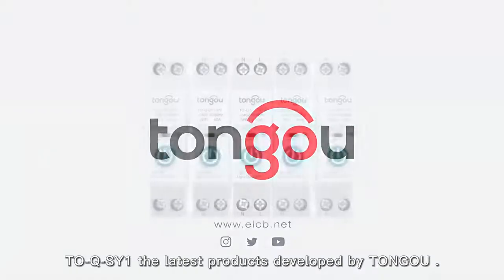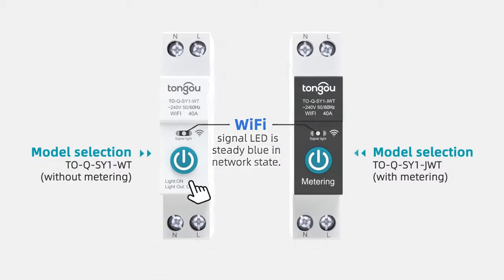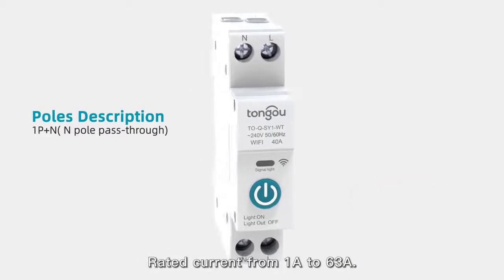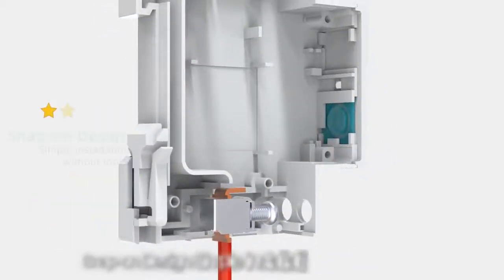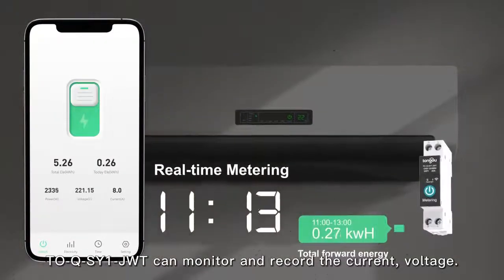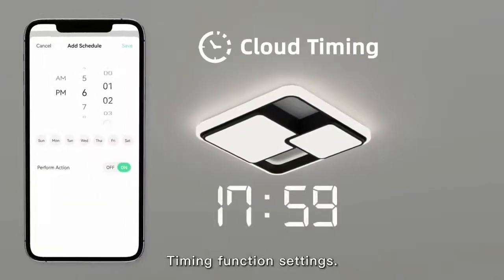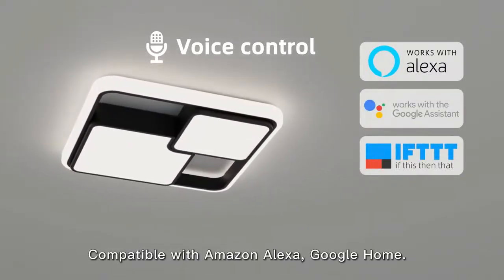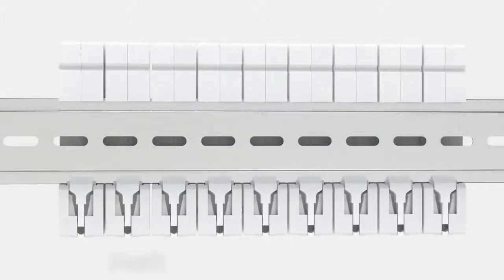TUYA With Metering WIFI Smart Circuit Breaker 1P 63A DIN Rail for Smart Home wireless Remote Control